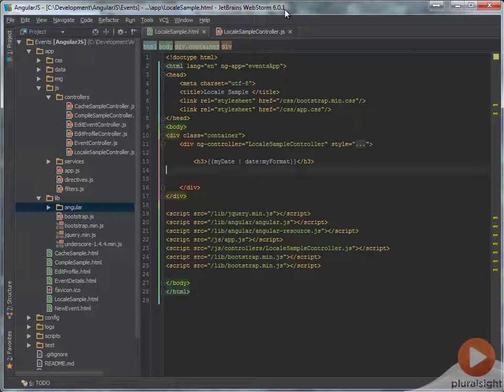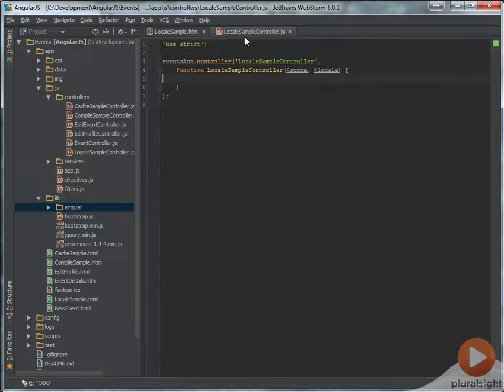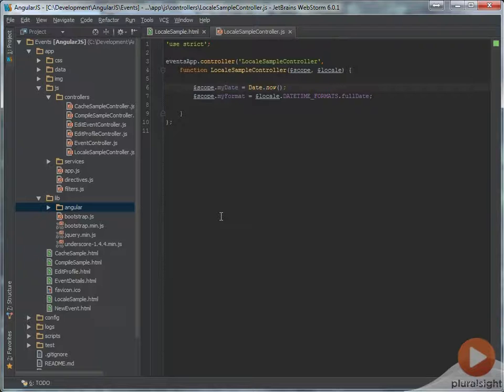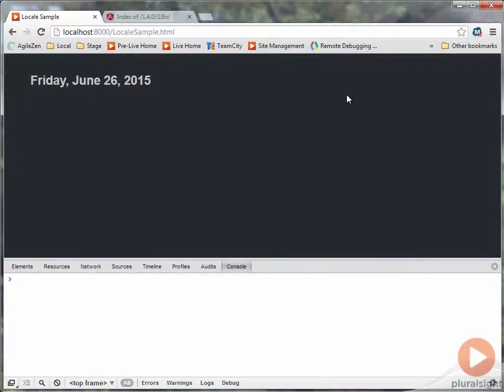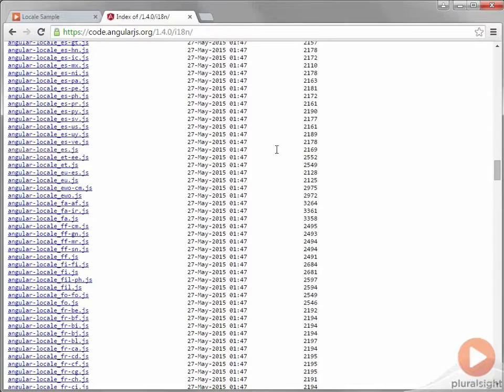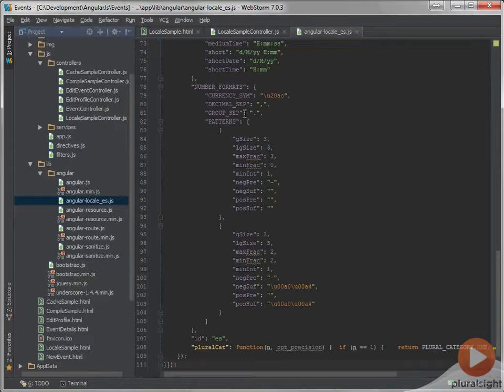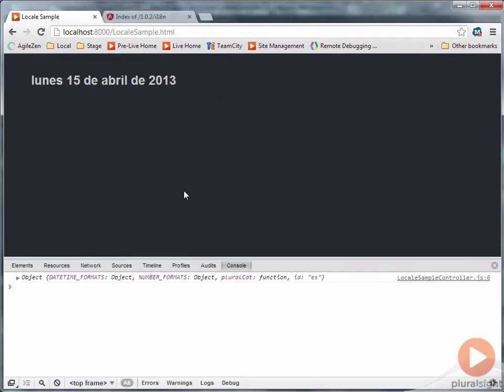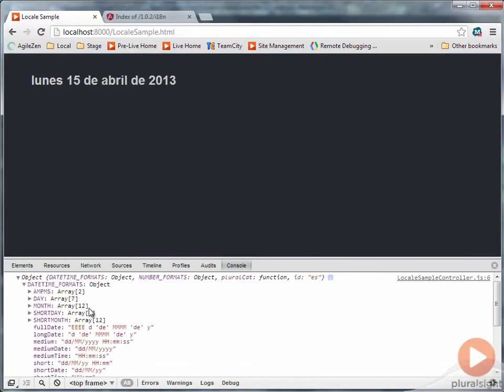Angular_Tut_Beginner2 - 41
41Creating and Using Angular Services  Using Angular's $locale Service